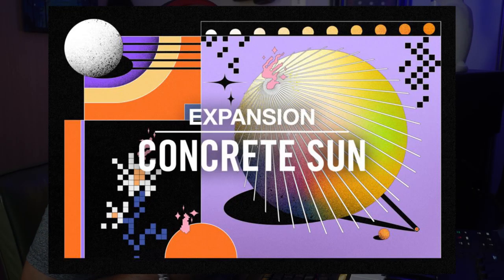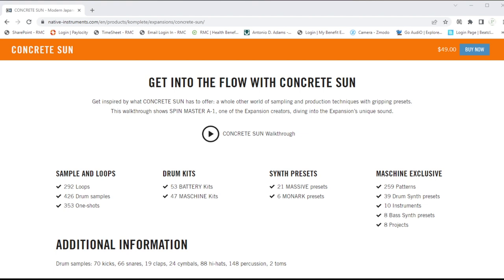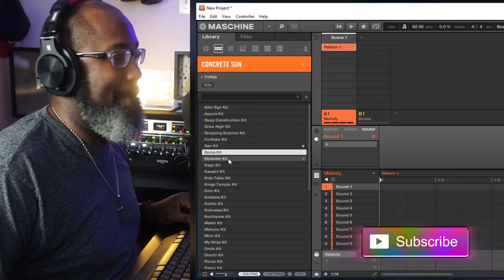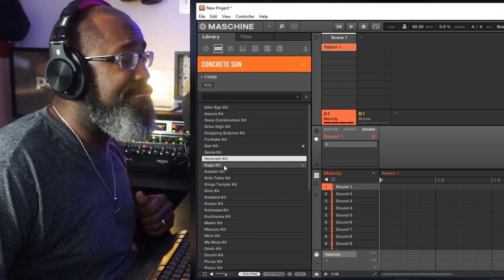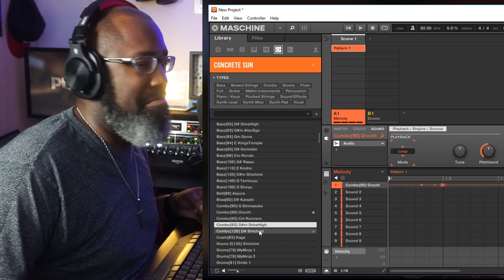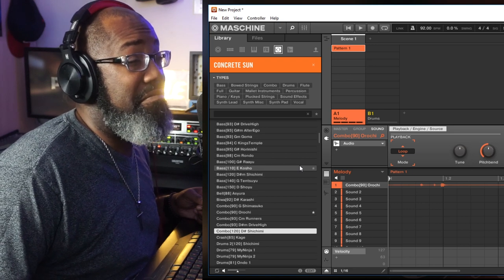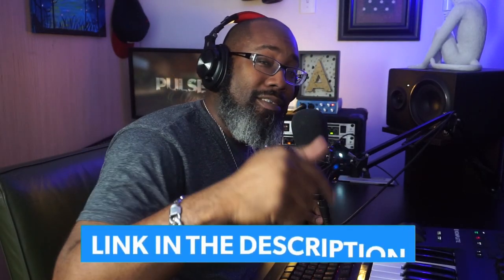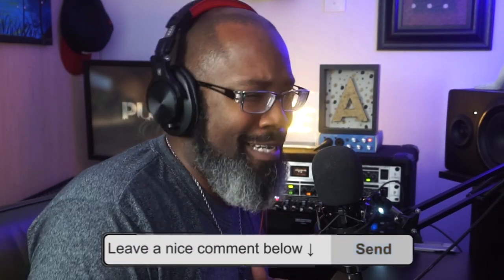Concrete Sun: New Native Instruments Expansion | Walkthrough & Review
~What's good PULSE family!~

Ok now THIS is some fire right here folks! Seems like NI keeps bringing out the heat and doesn't look like they stopping anytime soon with it! So honored to have a stab at checking out the new expansion Concrete Sun. These Japanese influences will really take your creativity to the next level in thinking and challenge you in your production! Trust you gonna love this one. Check out the vid and the cook up from the new expansion!

Chapters:
Intro - 0:00
Overview of Concrete Sun  -  0:59
Concrete Sun Kits (Demo) - 1:38
Concrete Sun Combo (Demo) - 3:14
Quick Cookup Using Concrete Sun - 4:17
Final Thoughts - 6:14
Conclusion - 6:25

▶ Here is the link to download to the NEW Sound Pack "The Movement 2: Melodics Revenge" It's 🔥🔥🔥🔥 Please help and support